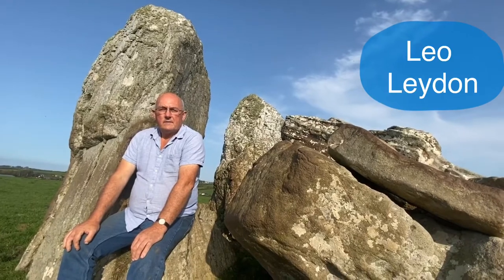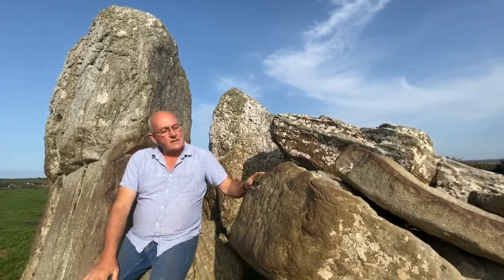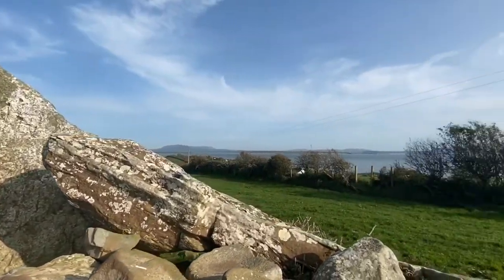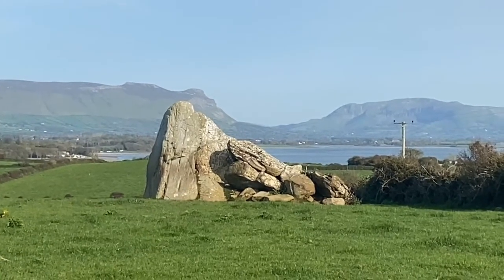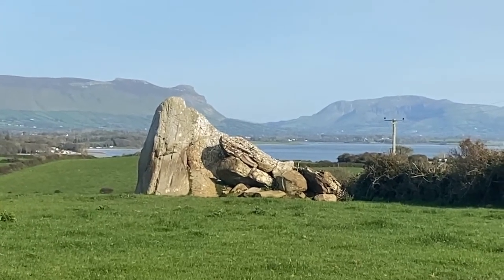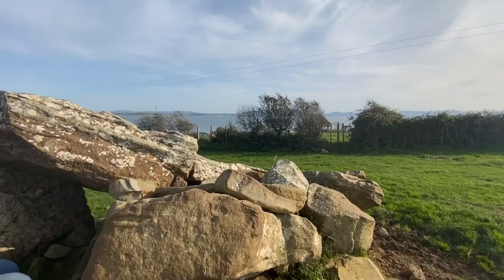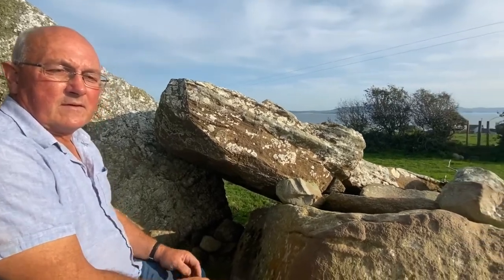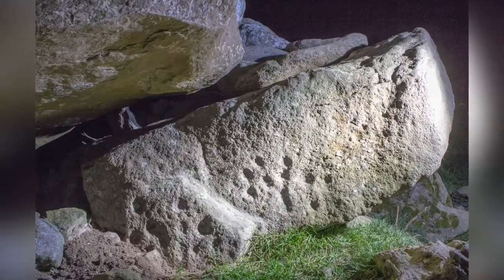Monument Monday - Cloghcor Portal Tomb with Leo Leydon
The ‘Sligo Community Archaeology Project’ is an initiative of Sligo Heritage Forum and is an action of the County Sligo Heritage Plan 2016–2020.  The project is being undertaken by Sligo County Council in partnership with The Heritage Council and is being delivered by Tamlyn McHugh of Fadó Archaeology on behalf of the Heritage Office, Sligo County Council.  This project received funding from the Heritage Council in 2020.

The video series is called 'Monument Monday' and it was part of the Sligo Community Archaeology Project.